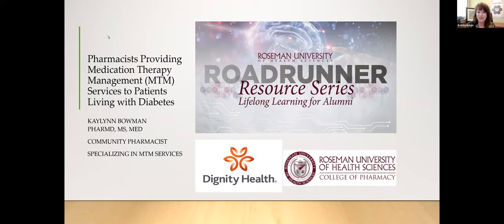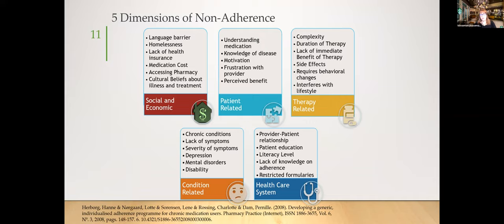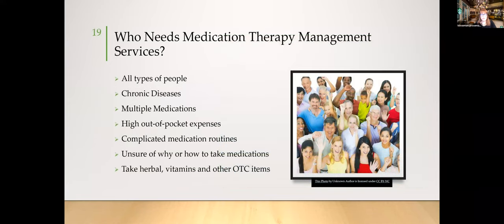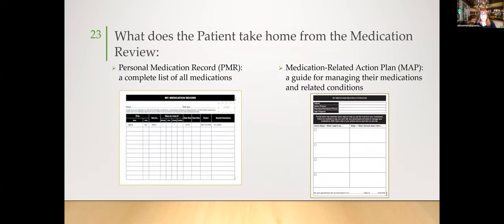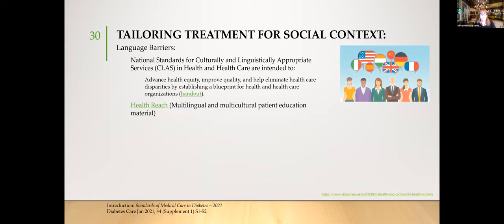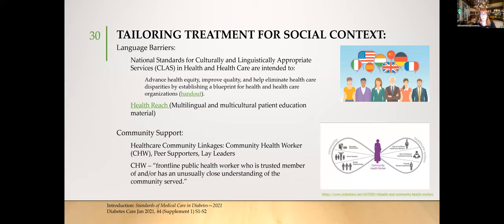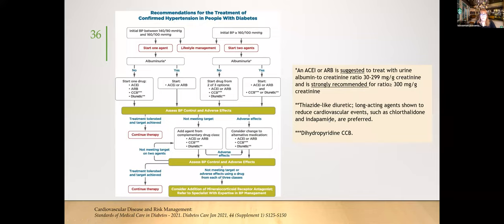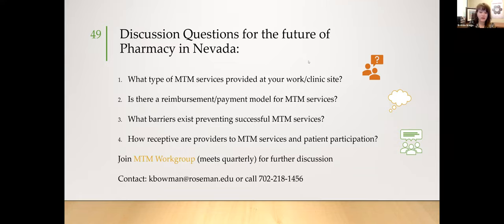Pharmacists Providing Medication Therapy Management (MTM) Services to Patients Living With Diabetes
A Roseman University Roadrunner Resource presentation featuring Dr. KayLynn Bowman